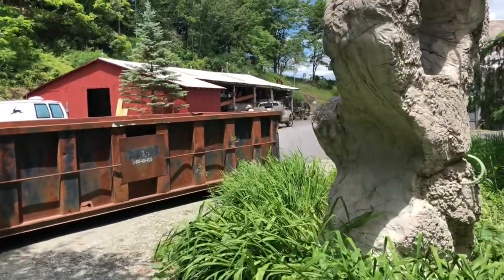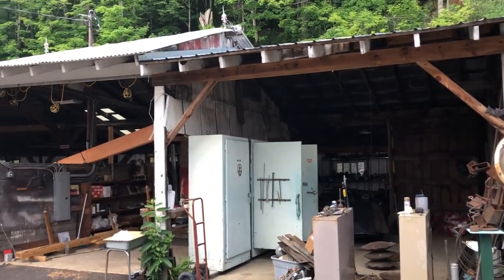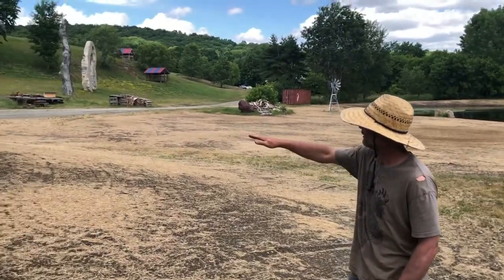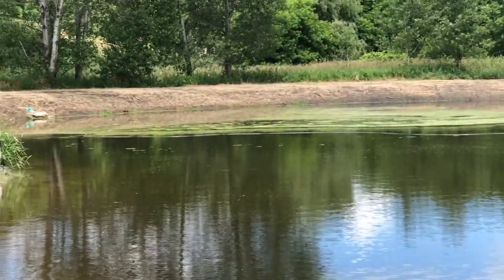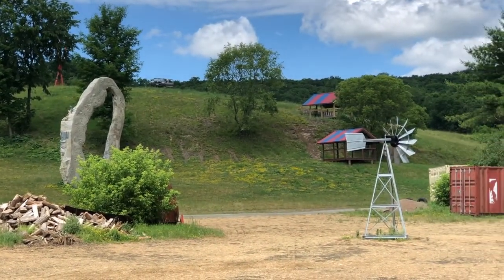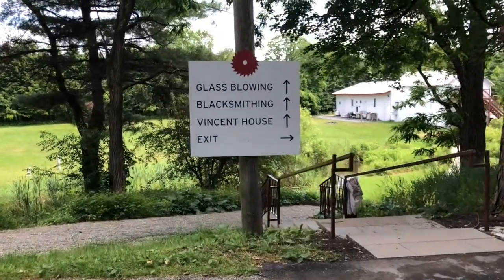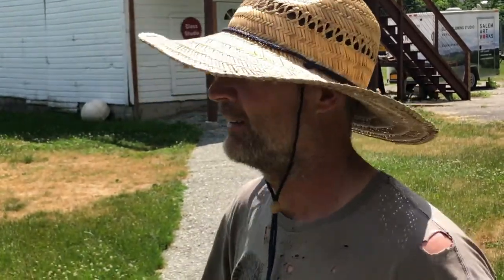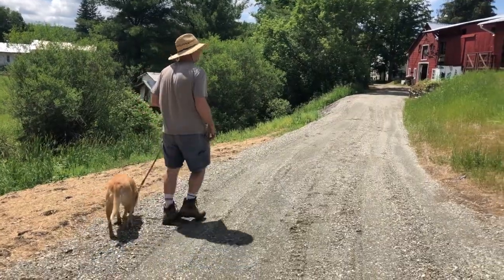Property Improvements at Salem Art Works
Salem Art Works has been working on several projects to improve the property and studios. Zac Ward, the Foundry Director, gives a tour of the different locations on the campus and describes all the new plans. Check us out at salemartworks.org.